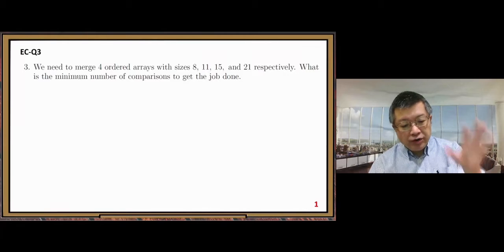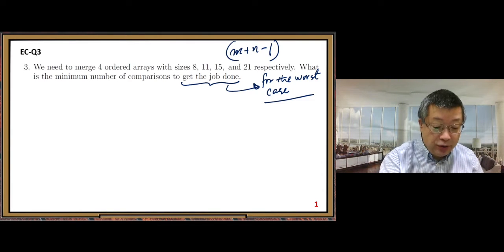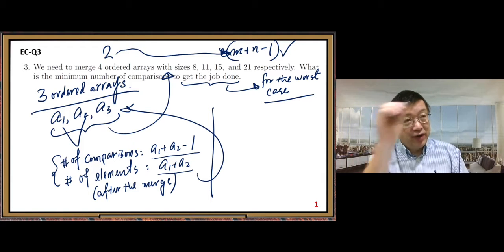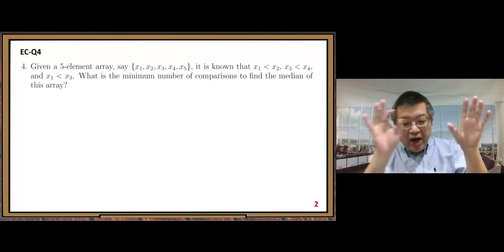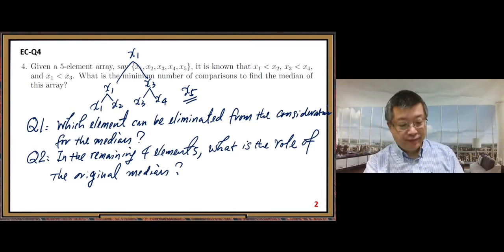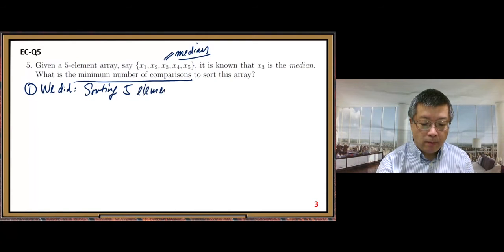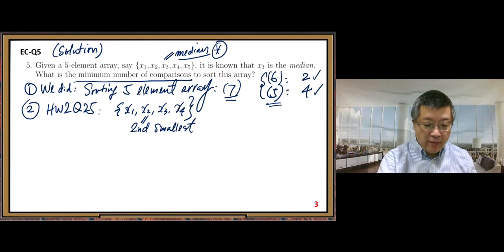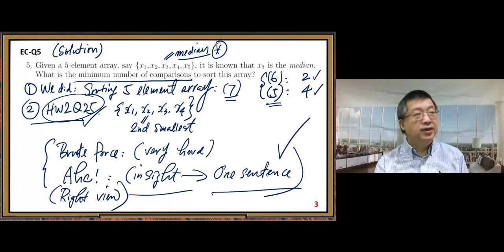PCS3130SS21M4G3_HintsP3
This video is for teaching at UMSL:  CS3130,  Summer 2021,  Module 4,  Part G.3  Hints for Extra Credit Questions  (II)  (Q3, 4, 5)